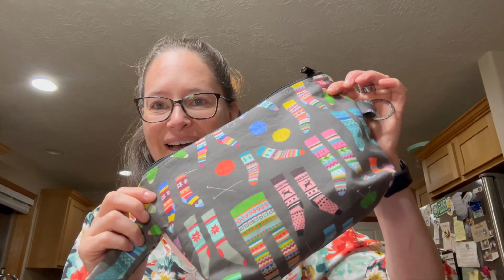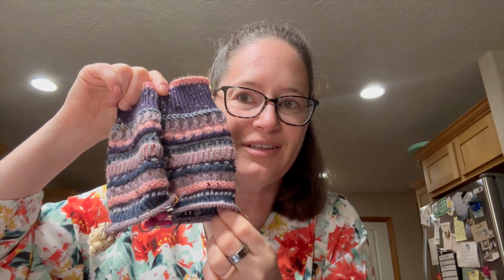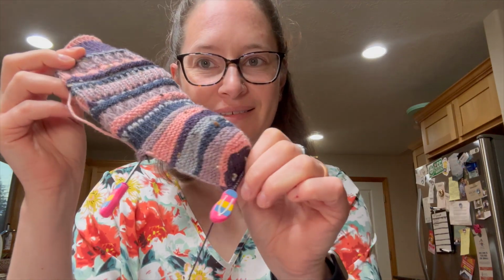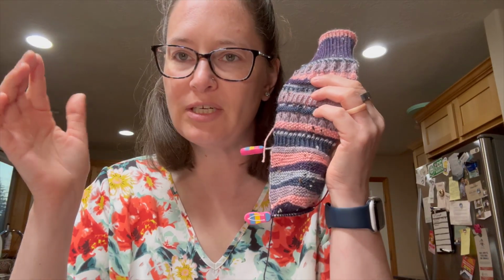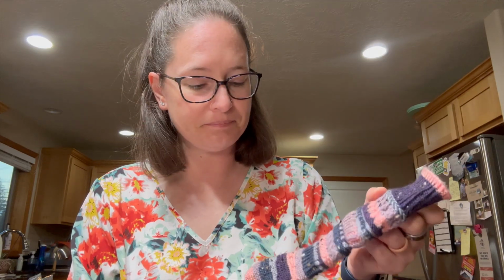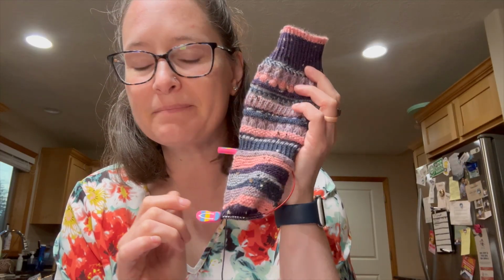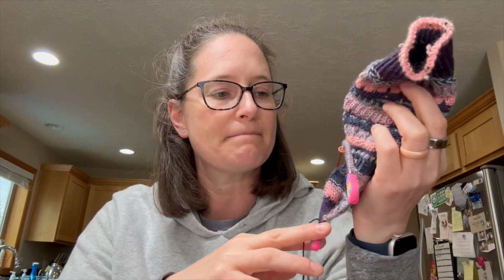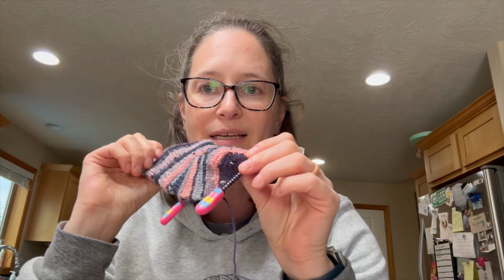SSAL 2025 - Delectable Collectible - Clue 2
Join me on my adventure of knitting through the weekly clues to a mystery sock designed by Stephen West!  This is my third year participating in the Surprise Sock Along.  It’s so fun to trust the process and see what we end up with.

Delectable Collectable Mystery Socks by Stephen West
Yarn: Knit Picks Stroll Tweed Mini Set in Afternoon Tea